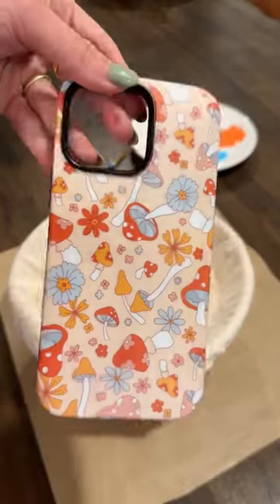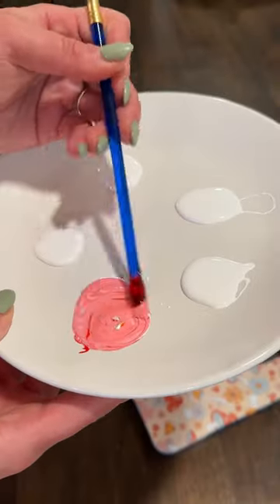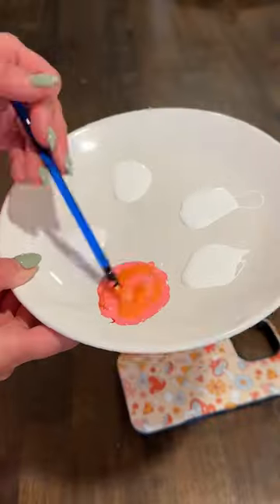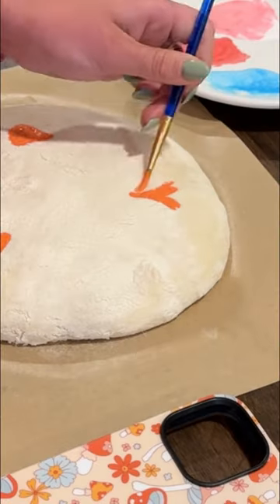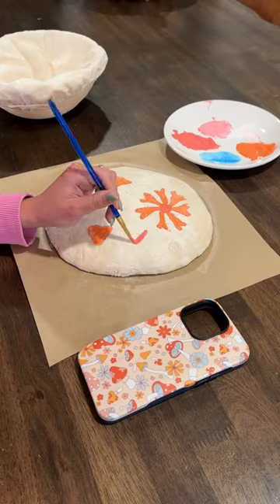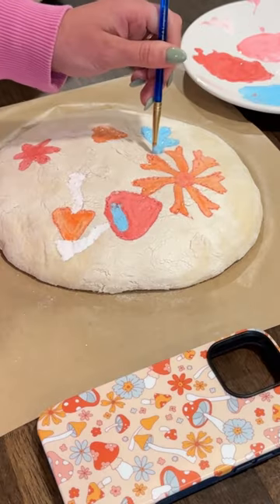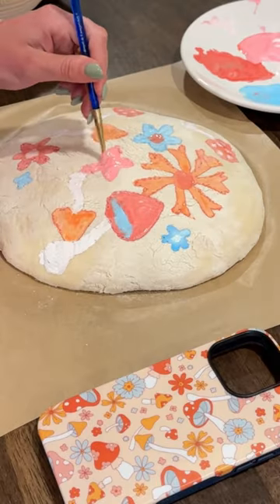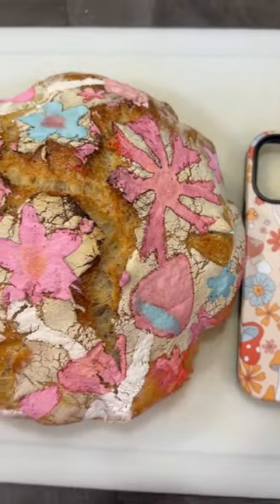Painting a cottagecore sourdough loaf